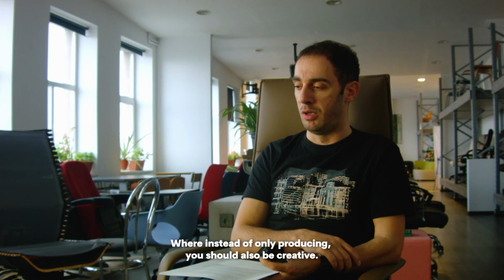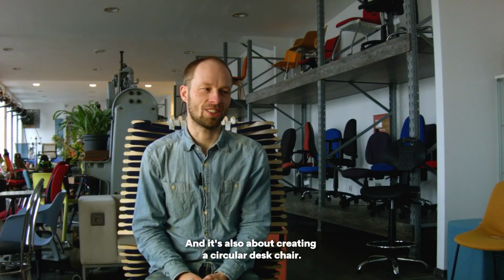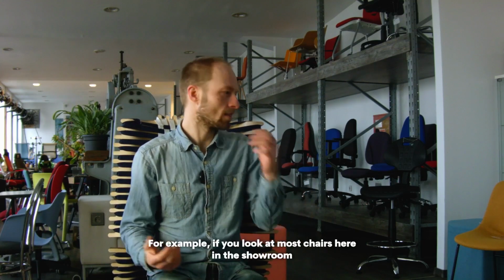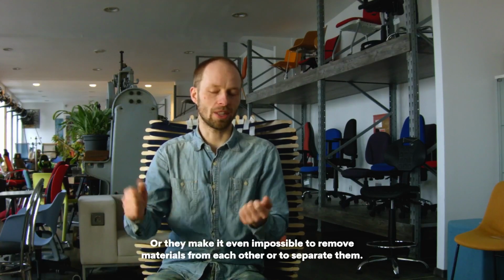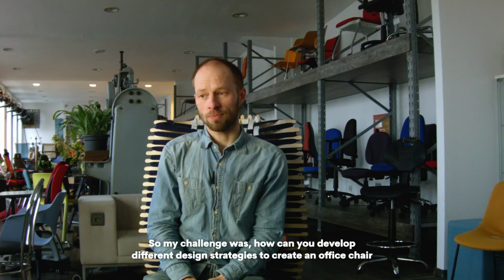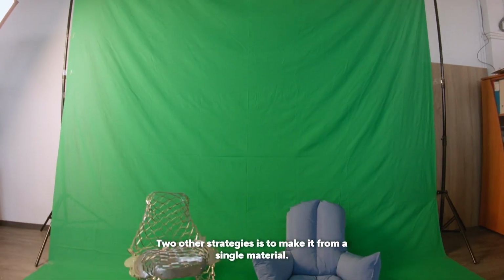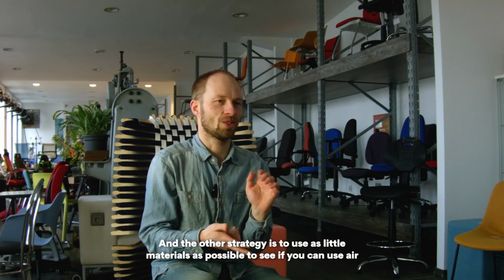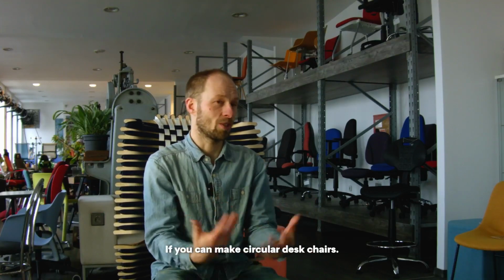Better Factory results - Team 'OCCE'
Welcome to our video series on the Better Factory project! In this episode, we explore the innovative solutions developed by team 'OCCE' through Better Factory, a project aimed at helping manufacturing SMEs become more competitive globally by integrating art and technology expertise to create new and personalized products.

About ‘OCCE’

OCCE is a team comprised of ANTARES ROMANIA, Comfrac Green Energy SRL, and NMASA Design. Together they have been working on reimagining the traditional office chair with a focus on 100% recyclability, reduced emissions, and minimized production costs.

About Better Factory

Better Factory is a 16-month programme funded under the European Commission's Horizon 2020 programme. It empowers European manufacturing SMEs to enhance their global competitiveness by harnessing the combined expertise of artists and technology providers. Through generous funding of up to €200,000, teams embark on a 16-month journey to innovate and refine their processes, supported by the project’s 28 expert partners located across Europe.

Now in its final year, the Better Factory project marks a significant milestone in this journey that began in October 2020. Over the past four years, 16 dynamic teams have participated in the transformative Better Factory program, yielding pioneering art-driven solutions for the manufacturing industry.

Throughout the program, participating conventional factories have been transformed into lean-agile production facilities capable of manufacturing new and personalized products alongside existing ones. Promising results include solutions such as new 3D printing methods, pioneering durable materials, IoT corks and sustainable wine production, a new circular material for young tree growth, a smart digitized envelope, zero waste metal production, eco-friendly diving fins, and sustainable durable drinking straws.

Join us on this journey to discover how Better Factory is shaping the future of manufacturing and creating a more sustainable and competitive industrial sector.